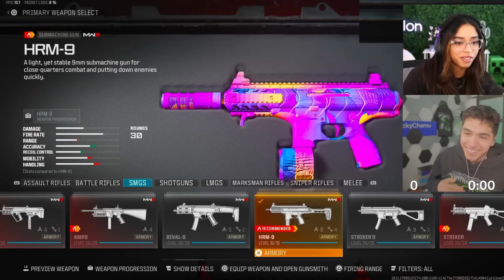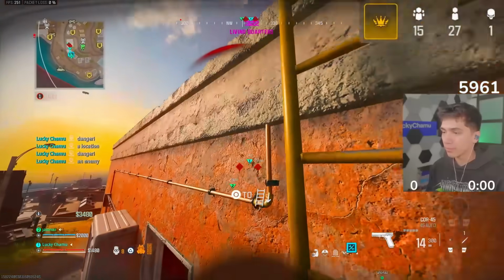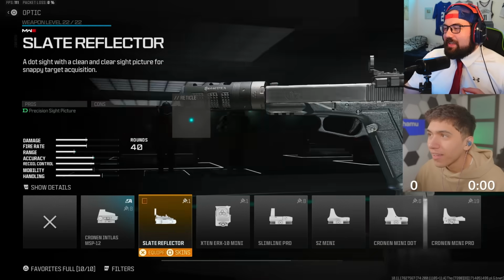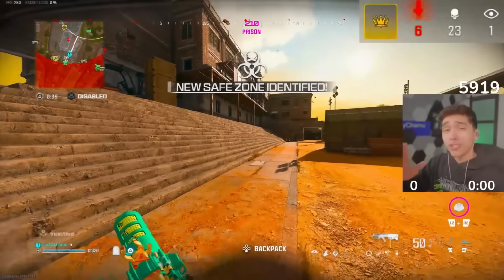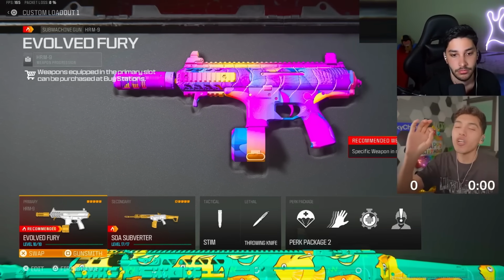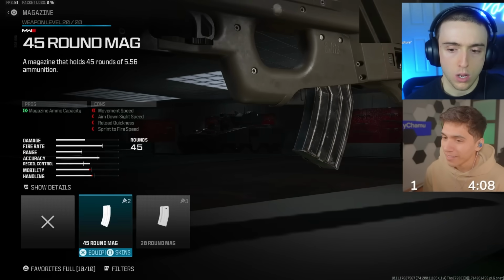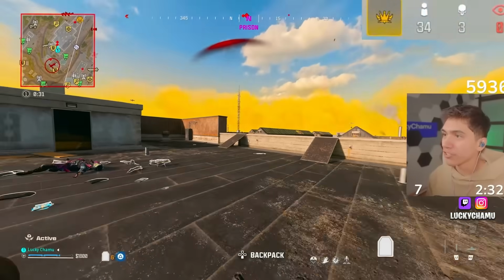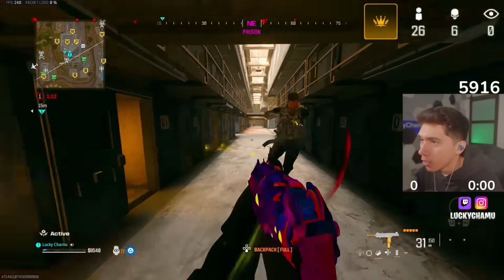using EVERY RANKED DEMON META LOADOUTS on Rebirth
Lucky Chamu uses EVERY RANKED DEMON META LOADOUTS on Rebirth such as the HRM and MCW. The new warzone season 3 upcoming meta loadouts include no recoil and broken meta loadouts that you have to try!